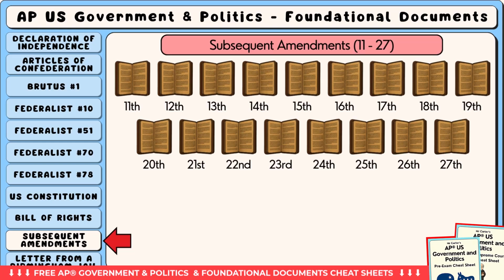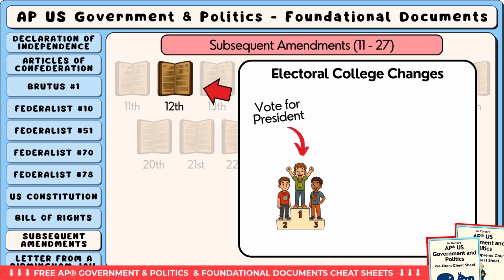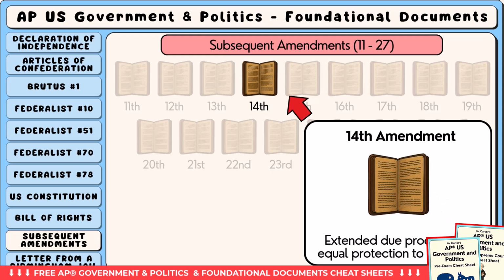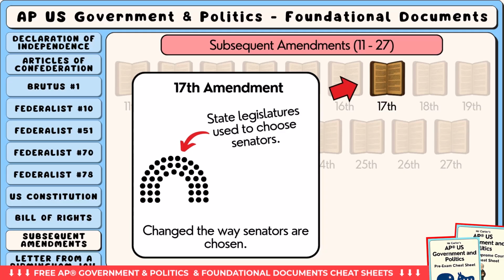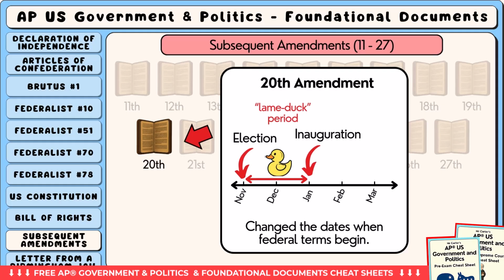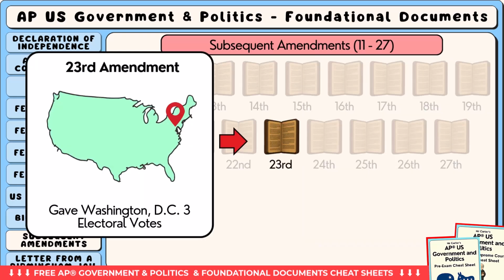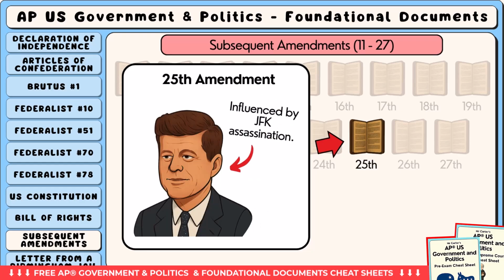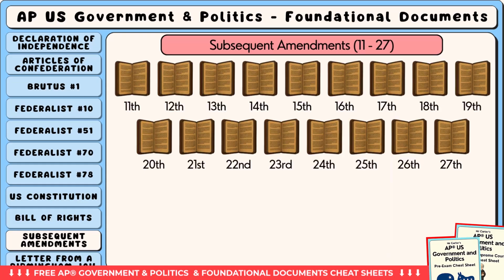11th to 27th Amendments (AP Government and Politics)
This video provides a summary of the 11th to 27th Amendments for the AP US Government and Politics course.